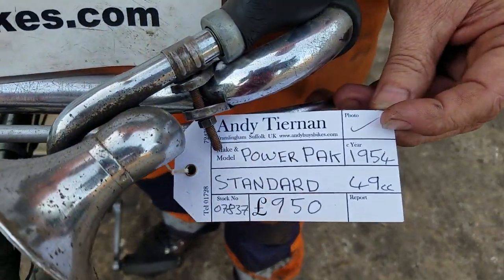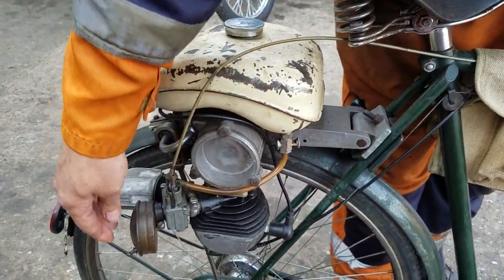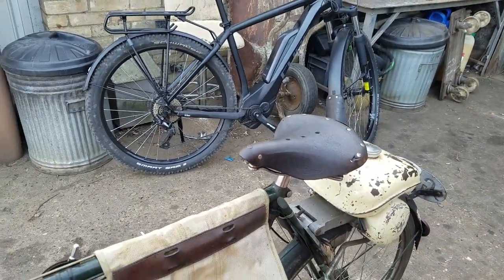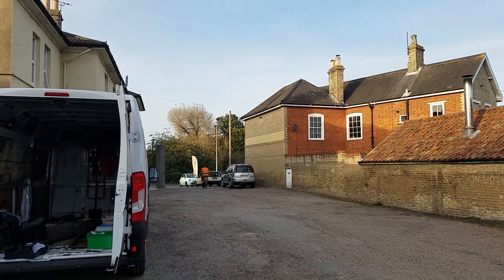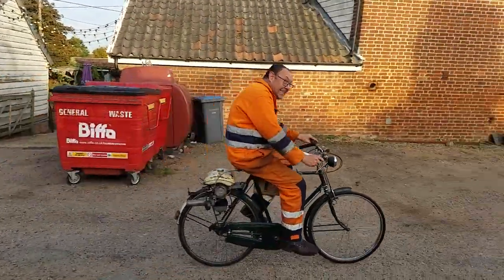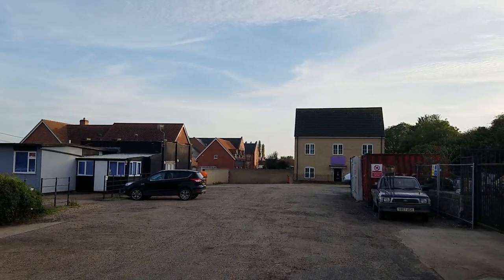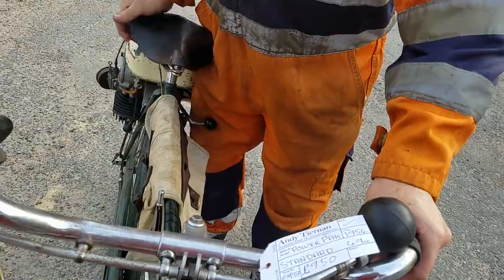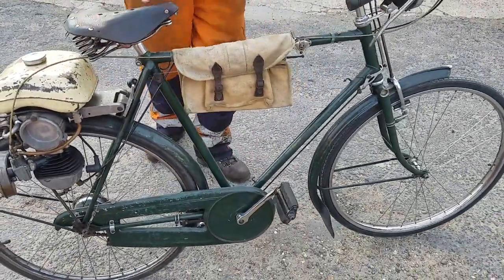1954 Power Pak Standard 49cc at Andy Tiernans #07837